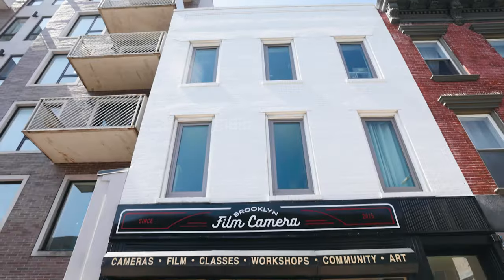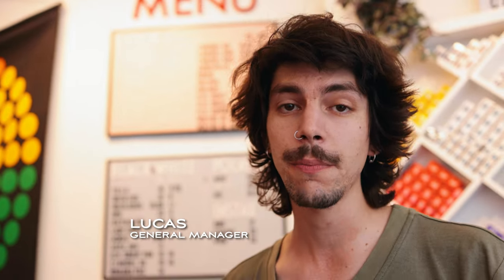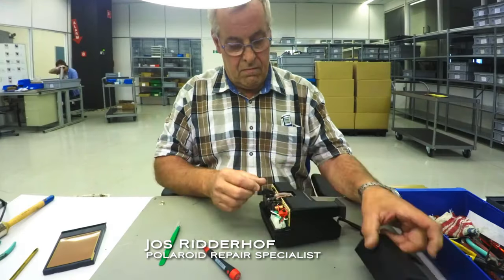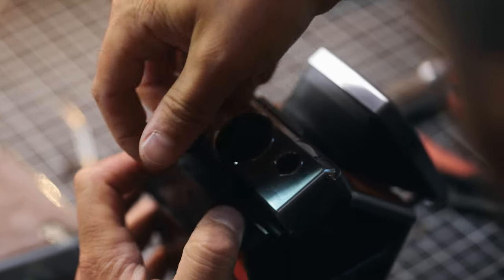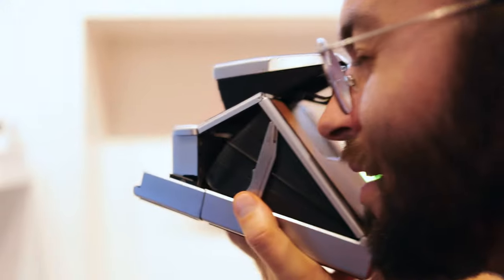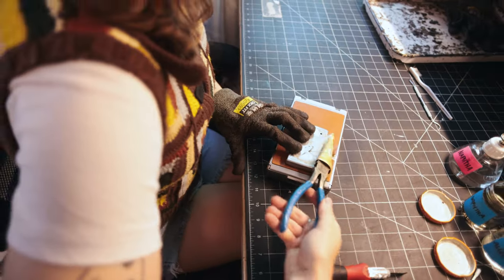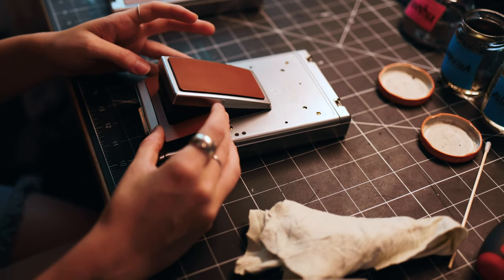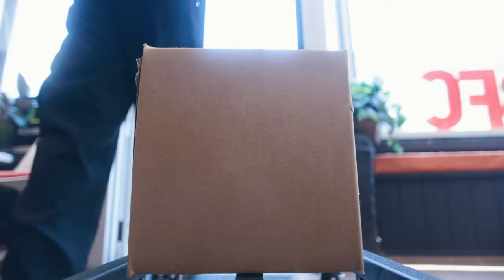How Brooklyn Film Camera Repairs and Restores the Polaroid SX-70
As the Polaroid SX-70 turns 50 years old, this legendary camera requires a thorough tune-up to live on another century. Here at BFC, this task a core element of our project. In this episode we meet the team of SX-70 technicians that carefully repair these intricate pieces of photographic machinery and restore the cosmetics back to shining glory.